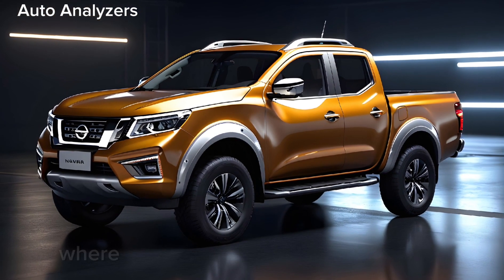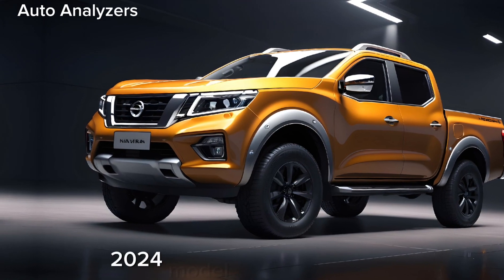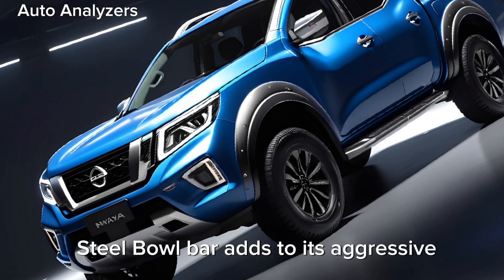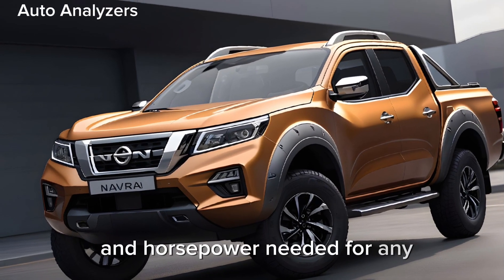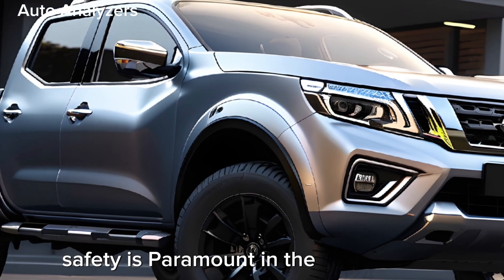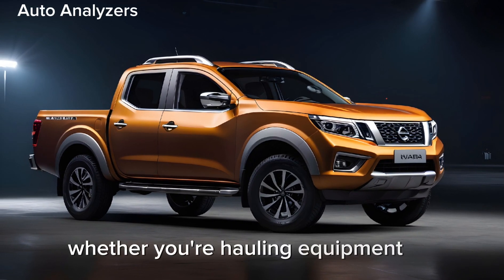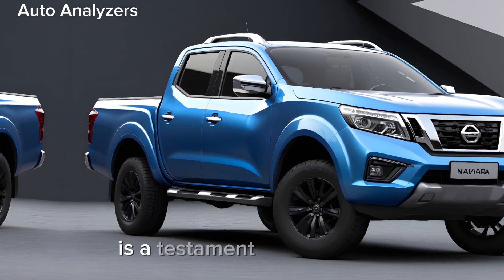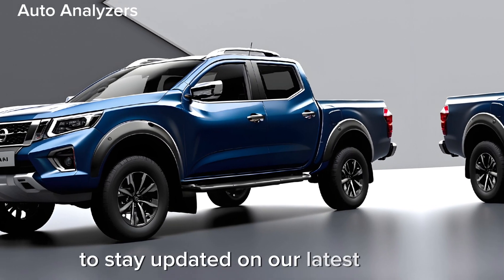“2024 Nissan Navara: The Future of Tough Trucks Unleashed”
Embark on a journey with the 2024 Nissan Navara as we uncover the essence of this rugged yet sophisticated pickup. In this episode of Auto Analyzers, we dive deep into the Navara’s upgraded features, performance, and design that set new benchmarks in its class. From the city streets to the untamed trails, the Navara proves to be a relentless companion, offering unparalleled comfort, safety, and capability. Join us as we put the Navara to the test and see why it’s the truck of choice for adventurers and professionals alike.